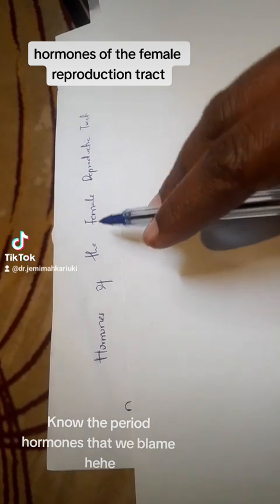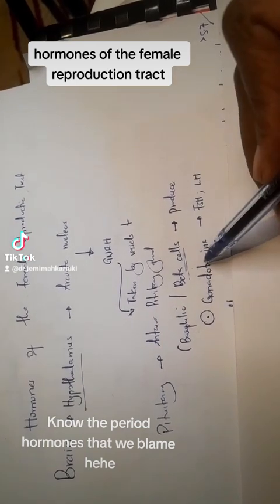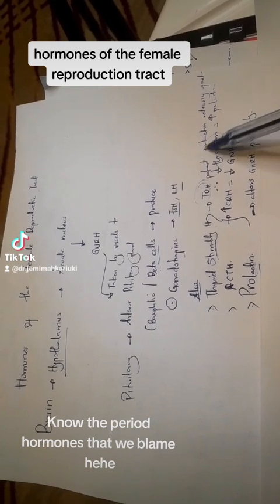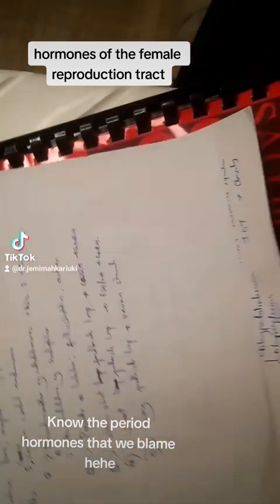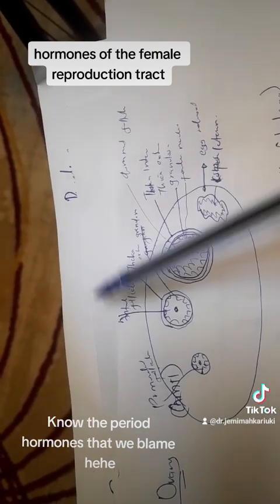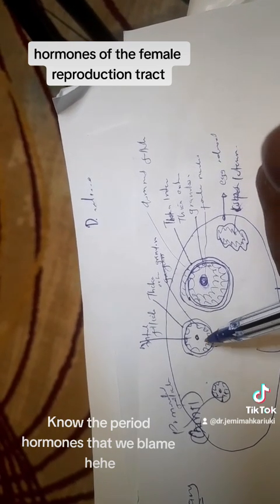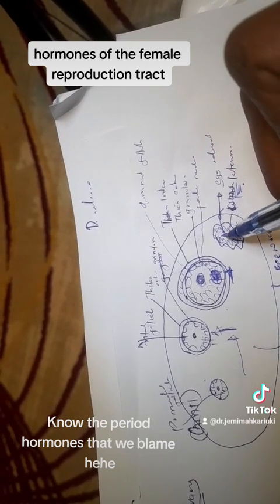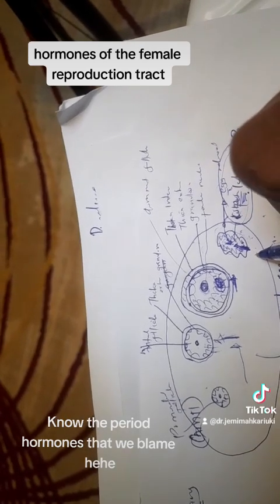Female Hormones HPOaxis.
There are many Hormones that affect the female reproductive body that have to work together to ensure fertility menstruation secondarysexualcharacteristics occur

Decided to highlight a few of them including the brain hypothalamus pituitary and ovary

This video is a bit more indepth than the regular videos.